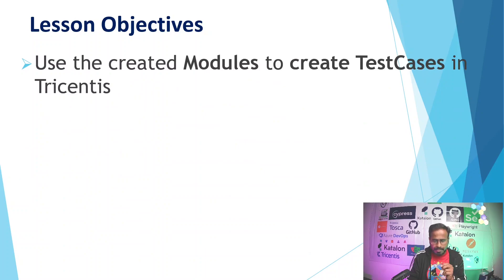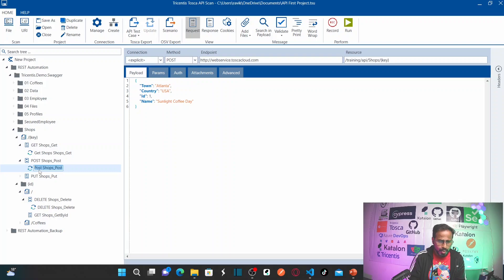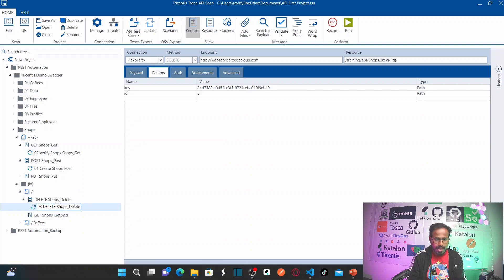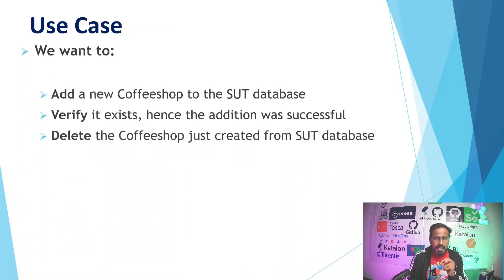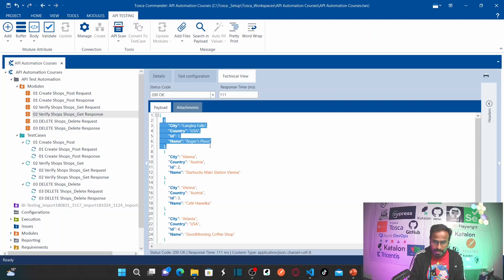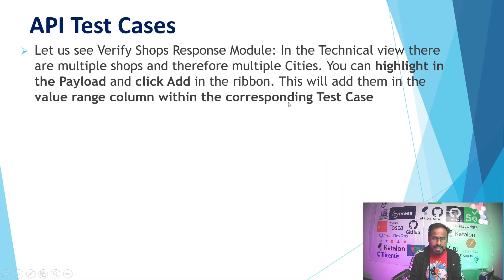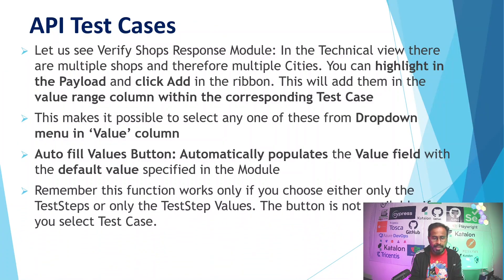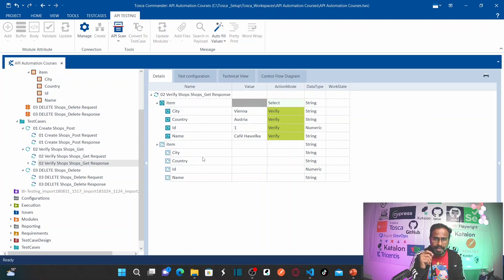Tosca API Automation - Lesson 07 | Create API Test Cases | Populate Values in API Test Cases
Lesson Objectives:
- Use the created Modules to create TestCases in Tricentis
- Use the Auto fill values button to populate API TestCases
- Use the Auto fill Values button to copy Default Values into an XML TestCase from clipboard